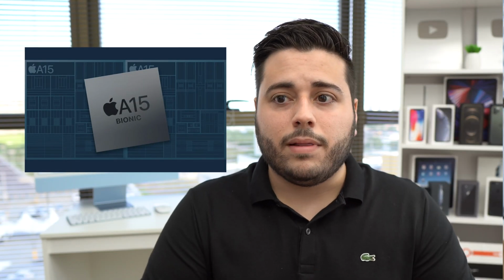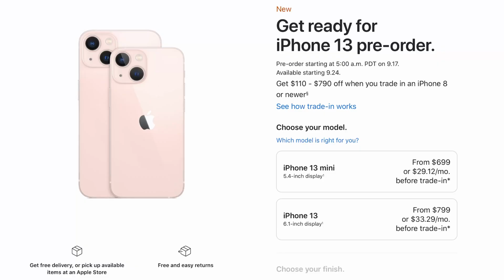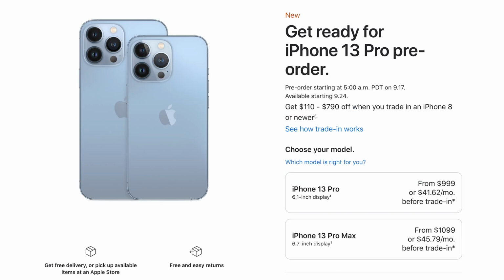Should You Buy The New iPhone 13 / 13 Pro??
In this video I explain you gif you should or shouldn't buy the new iPhone 13. It may surprise you!